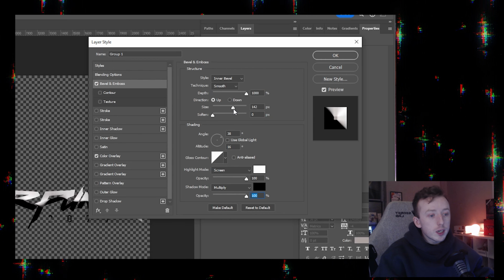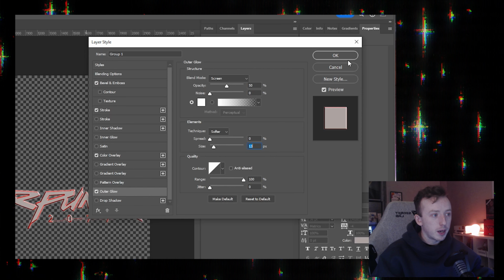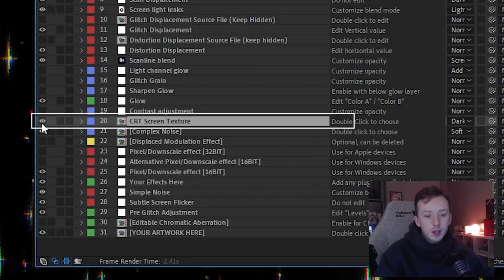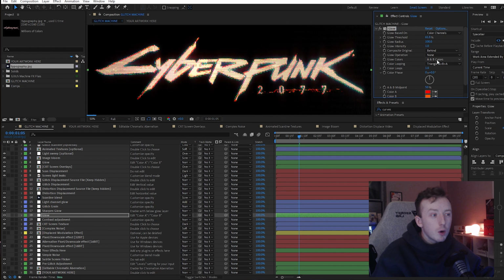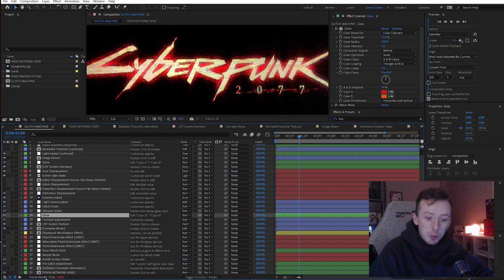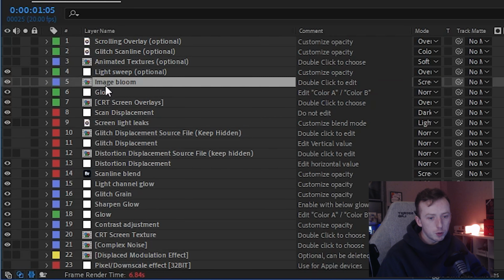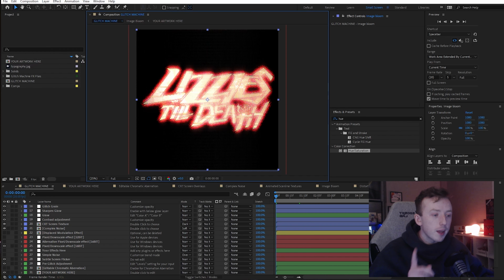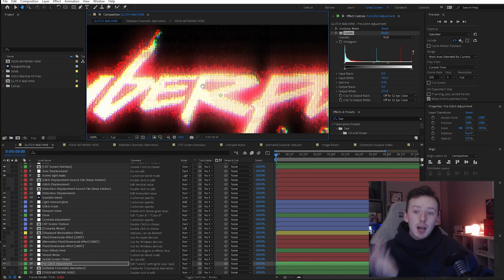Dithered Glow Cyberpunk CRT Glitch Text Effect | Glitch Machine Tutorial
Here is how you can create super cool glitched text effects in Glitch Machine ft my fan art example using the Cyberpunk 2077 artwork. I did say at the end of the video but big thank you to anyone who has supported Glitch Machine, i really appreciate you!

Colour Code - aca4a2
Layer Style included in the update under "CRT CHROME"